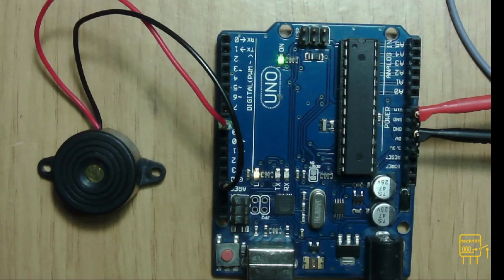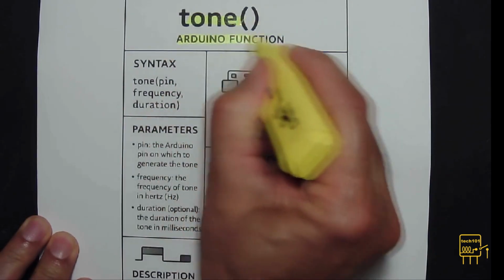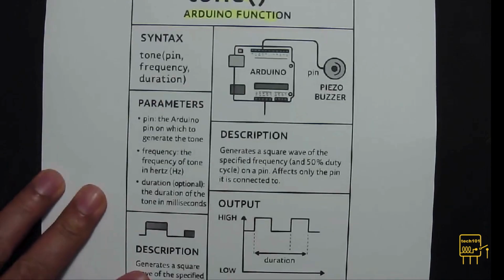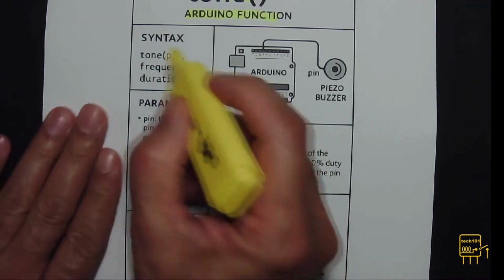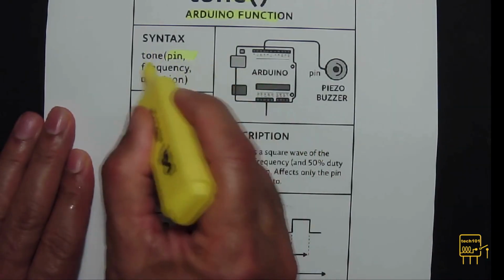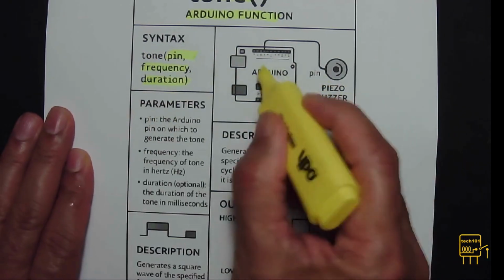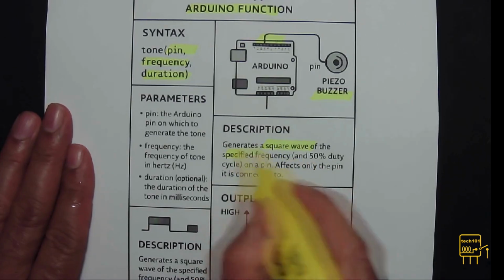The POWER of Arduino’s tone() Function : Music on a $1 Buzzer | Complete Guide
Unlock the hidden tricks inside your Arduino buzzer! From secret tones to clever hacks, this Tutorial shows how much sound magic you can create with just one tiny component.

In this video, I walk through how I programmed the Arduino Uno to generate the Game of Thrones tune using simple tone functions and precise note frequencies. A description of the Arduino Tone function is included, which is the core of the program. You’ll see the wiring setup, the source code link, and how each note is mapped to create a recognizable melody. I have used a public-domain melody and added code to create LED movements.

The source code below is in piblic domain, change it as you like.